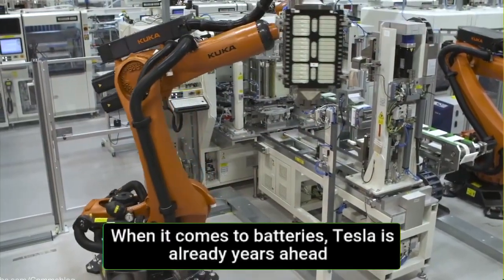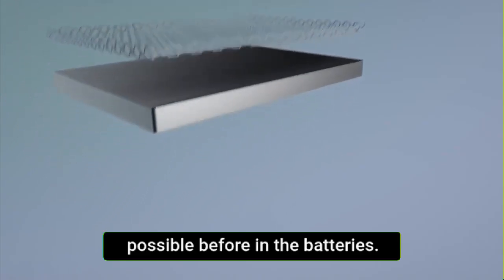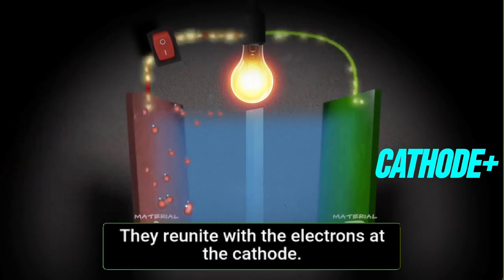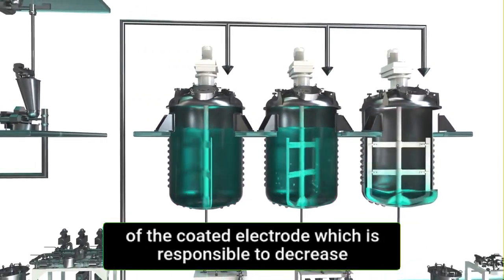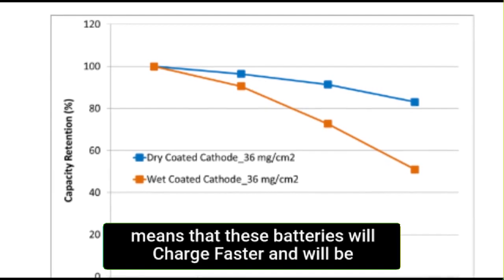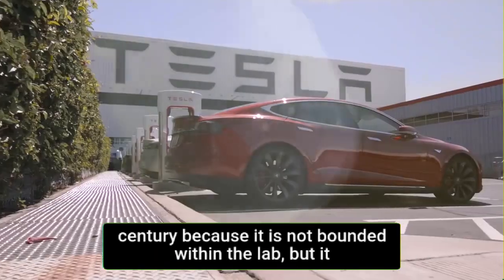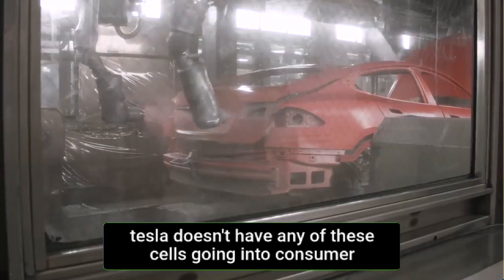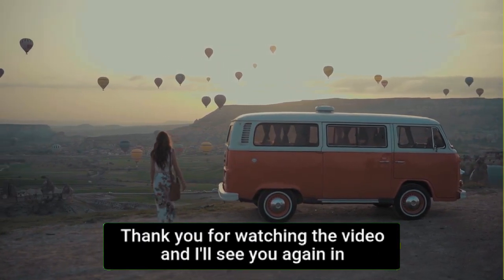Tesla's New Battery Will Be The Final Nail in The Coffin for ICE cars at "Battery Day"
In this Video I 'll explain How Tesla's New Battery will be The END OF ICE CARS and it's not what you are thinking..

After the battery day event, it looks like Tesla’s substantial lead over every other automaker will be wider that before. Reports say that, Elon Musk is pushing to have the new battery packs with the new Tesla-made battery cells ready to install in a Model S for the “Battery Investor Day”.

This new Battery can sky rocket Tesla 's stock price.

As always, in this video I'm just sharing my  thinking process and my reasoning. Keep using your own brain. Don't be a sheep.  🐑